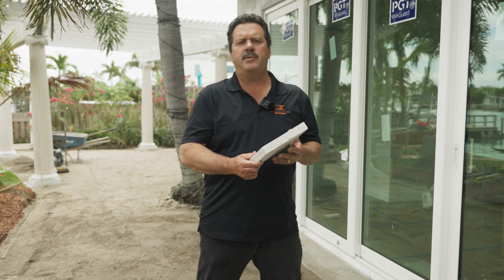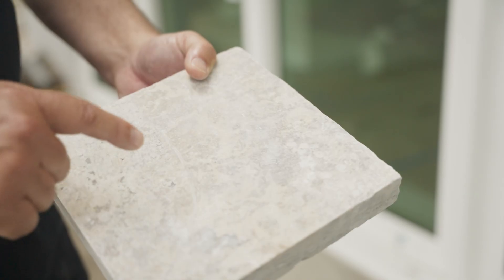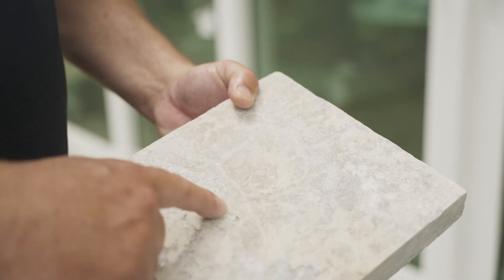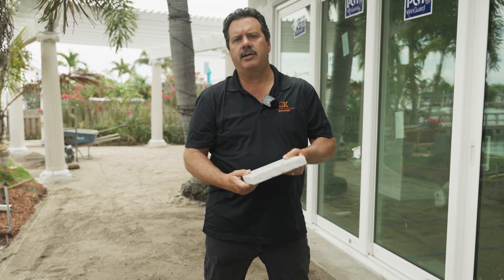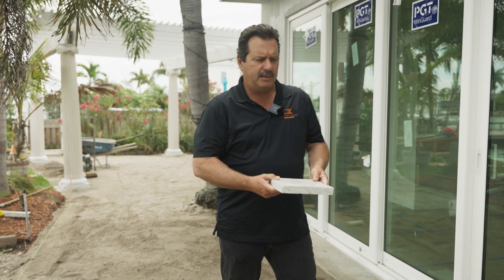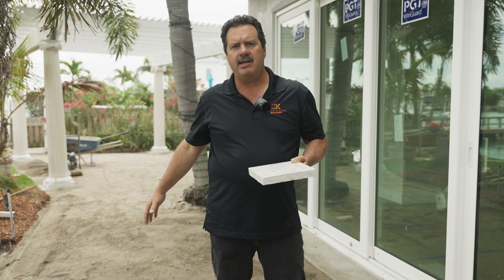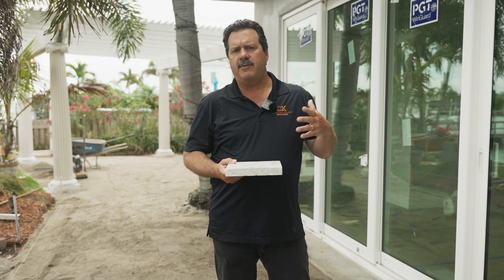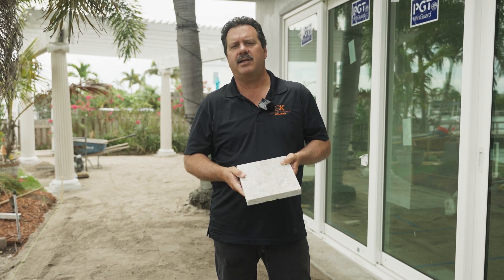These Pavers Are Perfect For Your Outdoor Space | Bath & Kitchen Gallery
Transform your outdoor waterfront patio into a stunning oasis with Bath and Kitchen Gallery! Our expert team can elevate your outdoor space using beautiful pavers that add both beauty and functionality. Whether you're looking to create a relaxing retreat or a perfect entertainment area, we have the expertise to bring your vision to life.